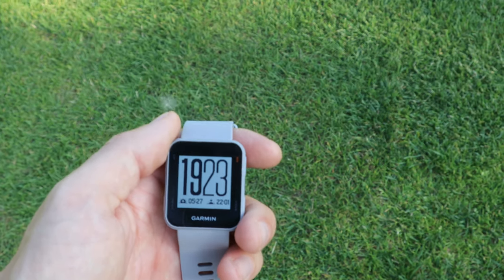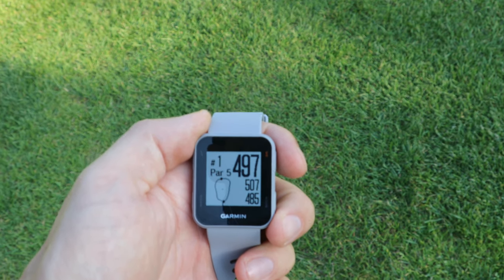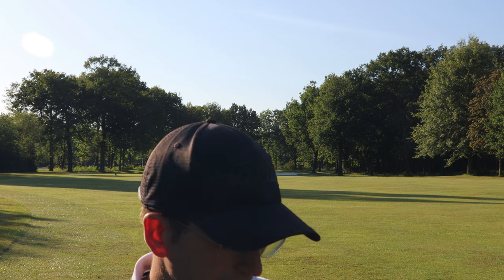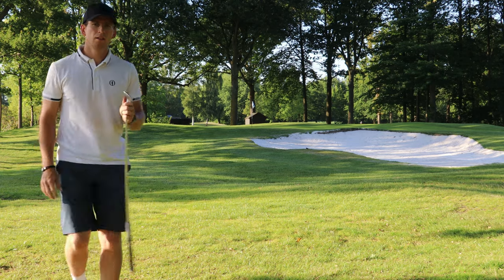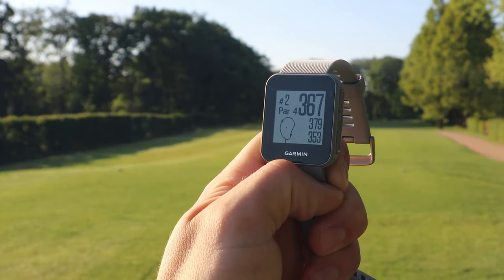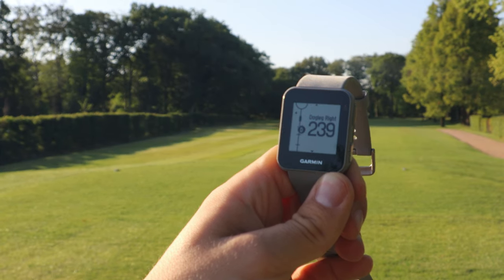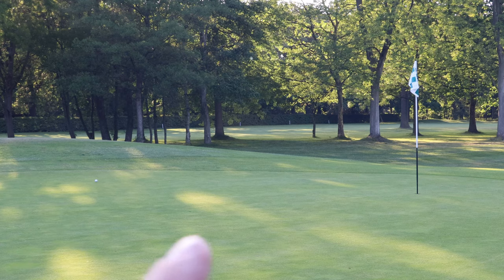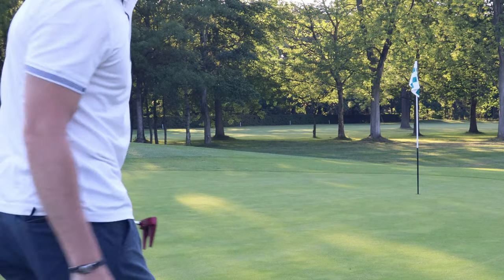Garmin S10 REVIEW | My Honest Opinion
Garmin S10 Review. In this video I cover the design and features of the, by now, older Garmin S10 GPS Golf watch and share my thoughts about the watch. Wether or not it is still a good buy given it's minimilistic design and cheaper price, you can find out in the video.

Any comments, tips, tricks or ideas for the channel will always be greatly appreciated.